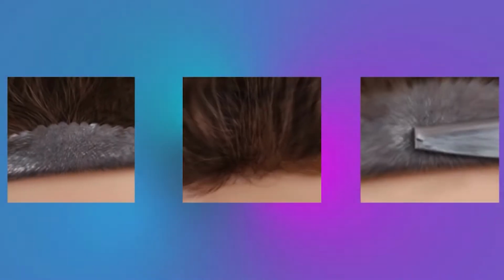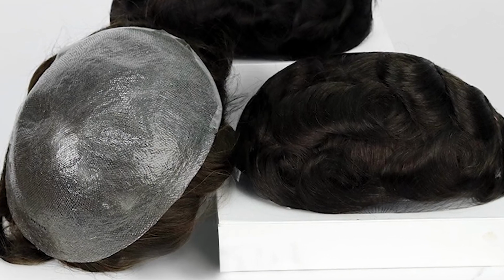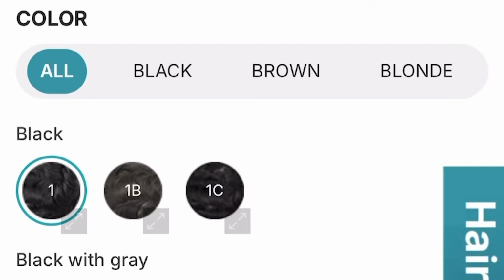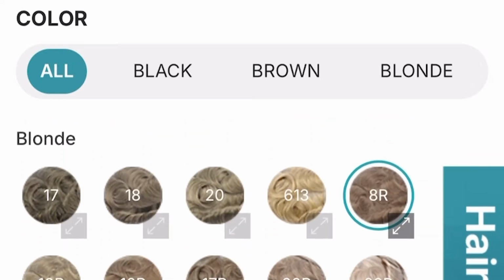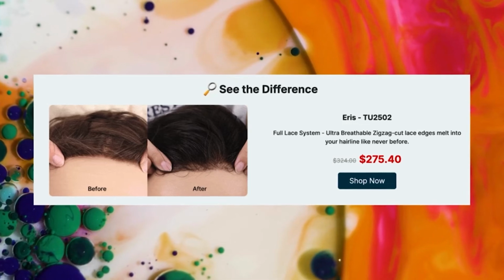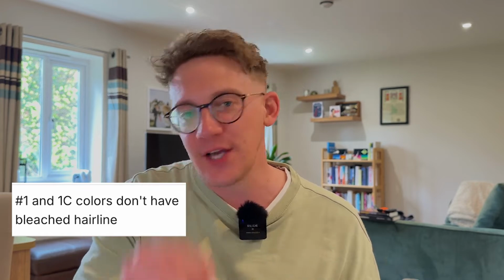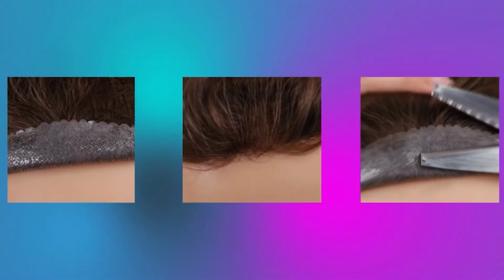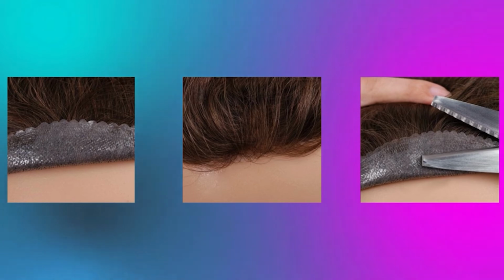This New Scalloped Hairline System Will Change Everything! | LaVivid Hair System